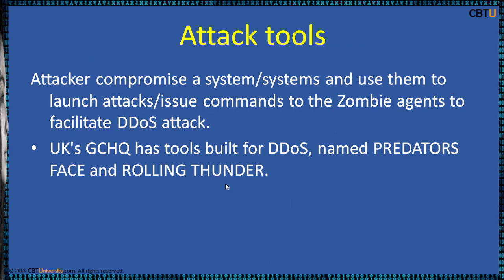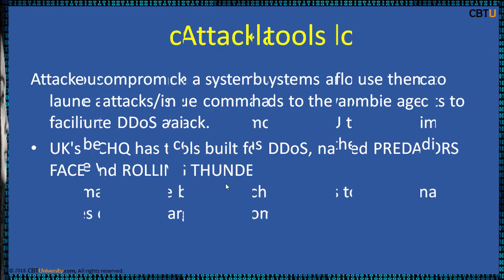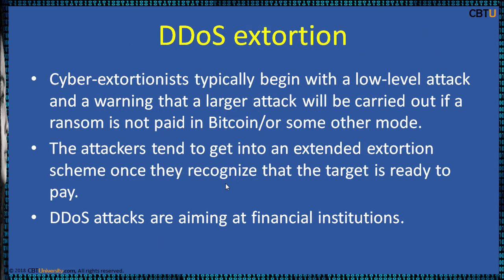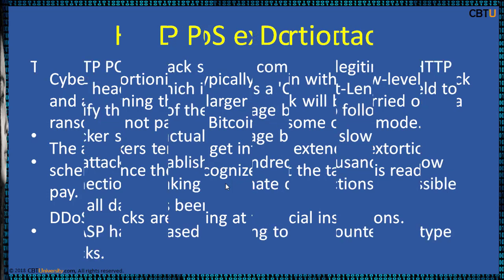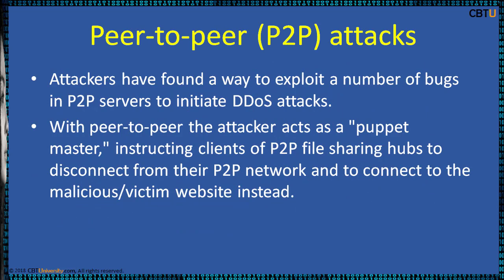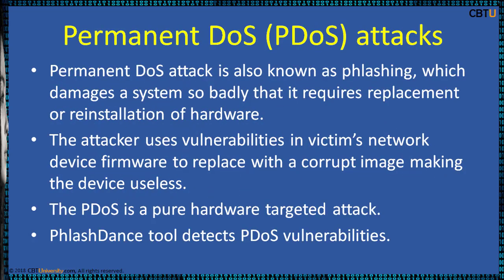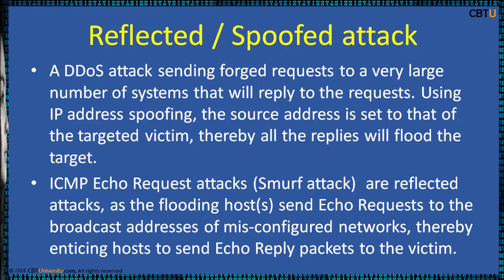10.3 DoS DDoS attack techniques and tools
DoS / DDoS attack techniques
• Attack tools
• Application-layer floods
• Degradation-of-service attacks
• Denial-of-service Level II
• Distributed DoS attack
• DDoS extortion
• HTTP POST DoS attack
• ICMP flooding
• Nuke
• Peer-to-peer attacks
• Permanent DoS attack
• Reflected / Spoofed attacks
• Amplification attacks
• R-U-Dead-Yet? (RUDY)
• Shrew attack
• Slow Read attack
• Sophisticated low-bw DoS Attack
• TCP SYN flooding
• Teardrop attacks
• Telephony DoS (TDoS)
Attacker compromise a system/systems and use them to launch attacks/issue commands to the Zombie agents to facilitate DDoS attack.
• UK's GCHQ has tools built for DDoS, named PREDATORS FACE and ROLLING THUNDER.
Application-layer floods
• Various DoS attacks exploit buffer overflow,
maximum number of open connections.
-Degradation-of-service is a type of denial-of-service attack
Denial-of-service Level II
• The goal of DoS L2 attack is to cause a launching of a defense mechanism which blocks the network segment from which the attack originated.
Distributed DoS attack (DDoS)
A DDoS attack occurs when multiple systems flood the bandwidth or resources of a targeted system.
DDoS extortion
• Cyber-extortionists typically begin with a low-level attack and a warning that a larger attack will be carried out if a ransom is not paid in Bitcoin/or some other mode.
- The HTTP POST attack sends a complete, legitimate HTTP POST header, which includes a 'Content-Length' field to specify the size of the message body to follow.
• Internet Control Message Protocol (ICMP) flood
• A smurf attack relies on misconfigured network devices that allow packets to be sent to all computer hosts on a particular network via the broadcast address of the network
Nuke
• A Nuke is an old DoS attack consisting of fragmented or otherwise invalid ICMP packets sent to the target.
Peer-to-peer (P2P) attacks
• Attackers have found a way to exploit a number of bugs in P2P servers to initiate DDoS attacks.
Permanent DoS attack is also known as phlashing, hardware attack, which damages a system so badly that it requires replacement or reinstallation of hardware.
• The attacker uses vulnerabilities in victim’s network device firmware to replace with a corrupt image making the device useless.
• PhlashDance tool detects PDoS vulnerabilities.
Reflected / Spoofed attack
• A DDoS attack sending forged requests to a very large number of systems that will reply to the requests. Using IP address spoofing, the source address is set to that of the targeted victim, thereby all the replies will flood the target.
Amplification attacks are used to magnify the bandwidth that is sent to a victim. This is done through publicly accessible DNS servers that are used to cause congestion on the target system using DNS response traffic.
• US-CERT have observed that different services implies in different amplification factors.
RUDY attack targets web applications by starvation of available sessions on the web server.
Slowloris is a type of DoS attack tool which allows a single machine to take down another machine's web server with minimal bandwidth and side effects.
The shrew attack is a DoS attack on the Transmission Control Protocol (TCP). It uses short synchronized bursts of traffic to disrupt TCP connections on the same link, by exploiting a weakness in TCP's retransmission timeout mechanism.
Slow Read attack
• A slow read attack sends legitimate application layer requests, but reads responses very slowly, thus trying to exhaust the server's connection pool.
A sophisticated low-bandwidth DDoS attack is a form of DoS that uses less traffic and increases their effectiveness by aiming at a weak point in the victim's system design, i.e., the attacker sends traffic consisting of complicated requests to the system.
• This is more difficult to identify, and it has the ability to hurt systems which are protected by flow control mechanisms.
SYN flood
When a host sends a flood of TCP/SYN packets it is called SYN Flooding. Each packet causes the server to start a half-open connection, by sending back a TCP/SYN-ACK packet, and waiting for a packet in response from the sender address.
• Sender never responds and the half-open connections saturate the number of available connections the server can make, legitimate requests are not responded until the attack ends.
A teardrop attack involves sending mangled IP fragments with overlapping, oversized payloads to the target machine. This can crash various operating systems because of a bug in their TCP/IP fragmentation re-assembly code.
Voice over IP has made abusive origination of large numbers of telephone voice calls inexpensive and readily automated while permitting call origins to be misrepresented through caller ID spoofing.
• TDoS has appeared as part of various fraudulent schemes:
• Jammming victims lines
• Caller ID spoofing, Ransom calls and Threatening calls
• SMS flooding attacks and black fax or fax loop transmission.